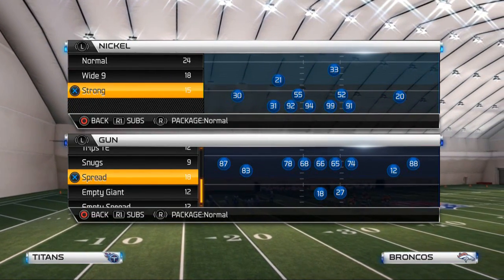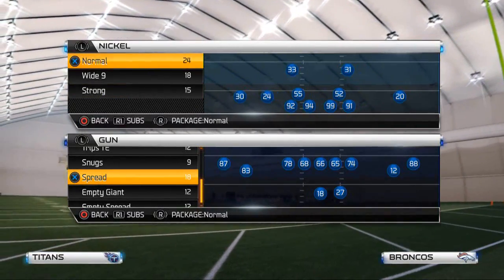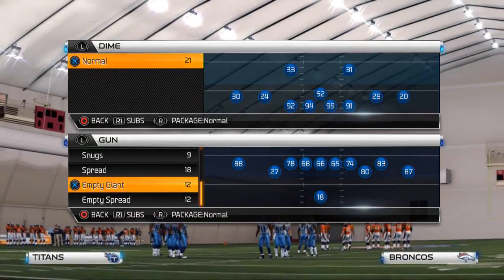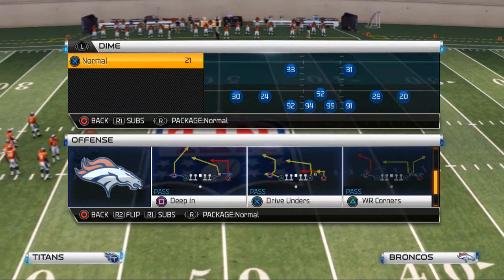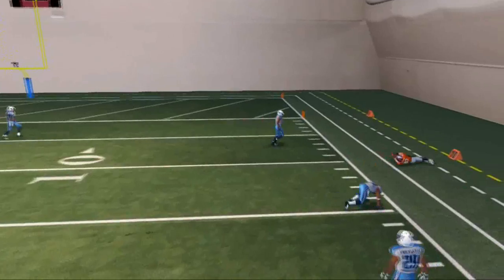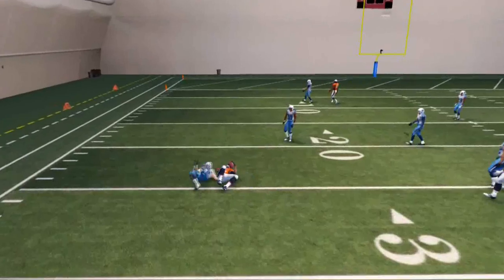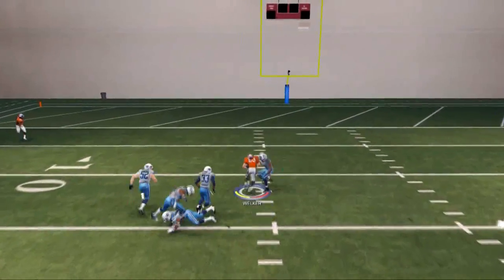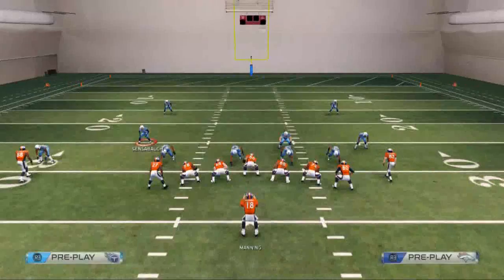Madden 25 PS4 Gameplay| Madden 25 Nex Gen Tips: Madden 25 Man Beating Money Play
Playbook: New York Giants
Play: Gun Empty Giant - WR Corners
Setup: In Route the Left TE